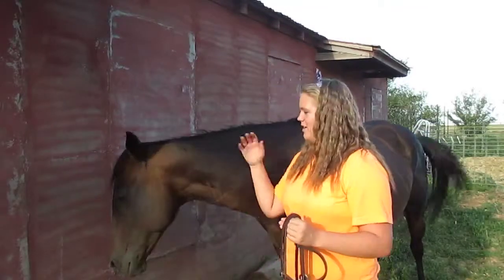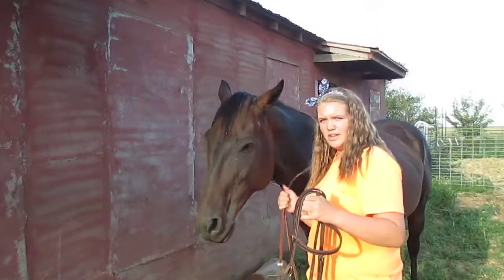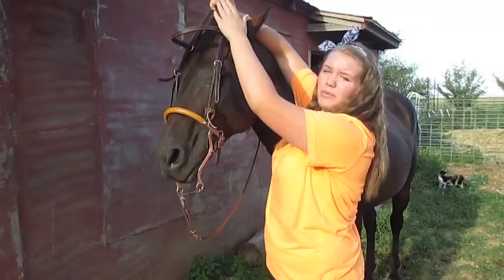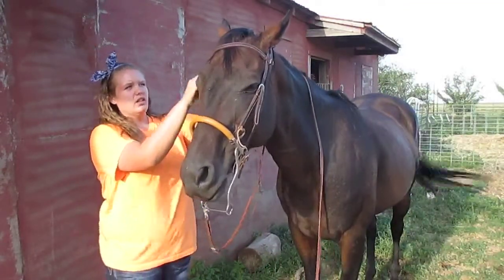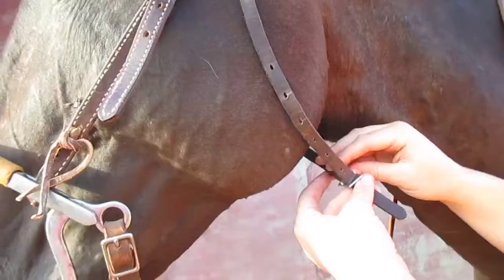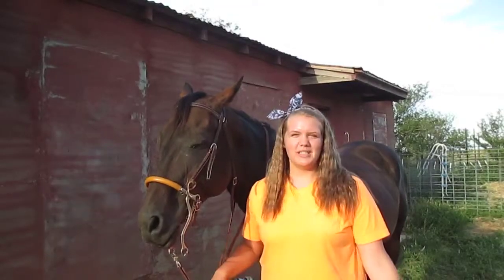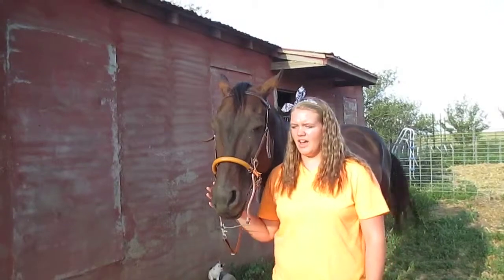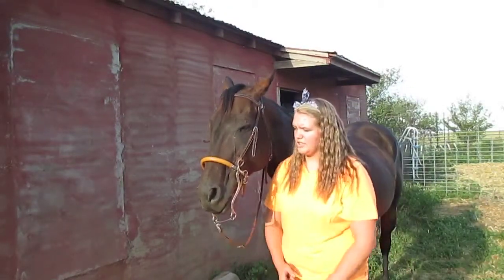How To Put On A Bare Trap Bridle